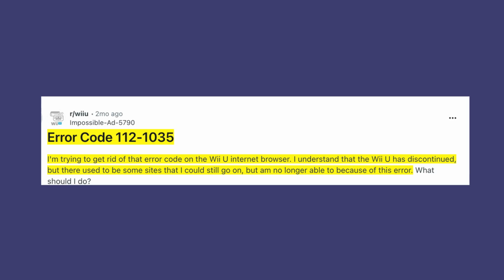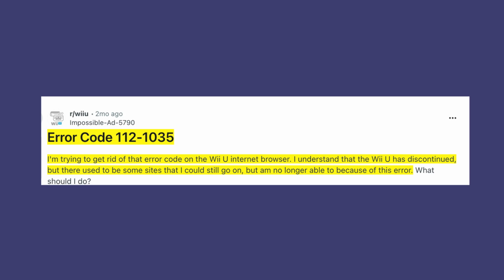How To Fix Wii U Error Code 112-1035?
If you’re seeing the Wii U Error Code 112-1035, then don’t worry. In this video, we’ll talk about why this happens and the simple ways to fix it.

Just a quick note:
We have used AI for voiceover and some of the graphics, but all the information is manually researched.